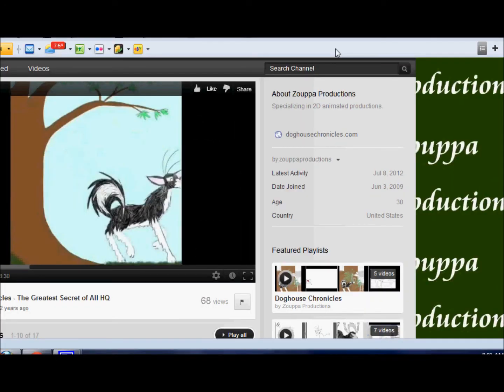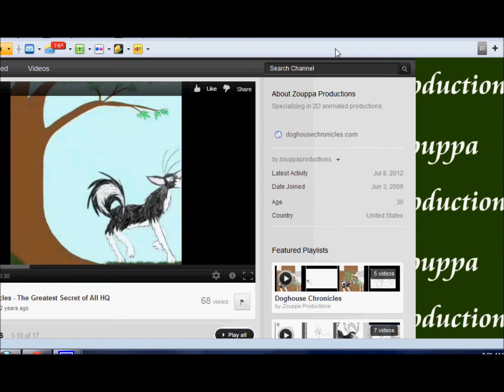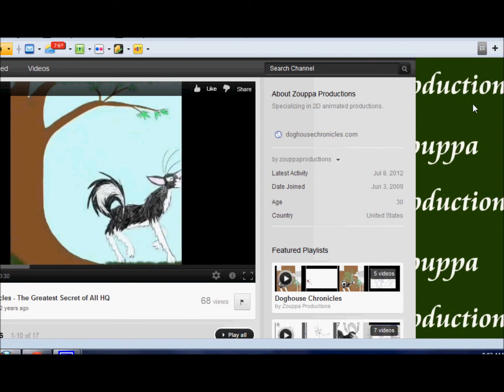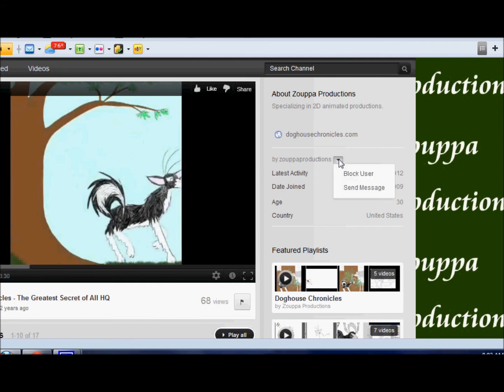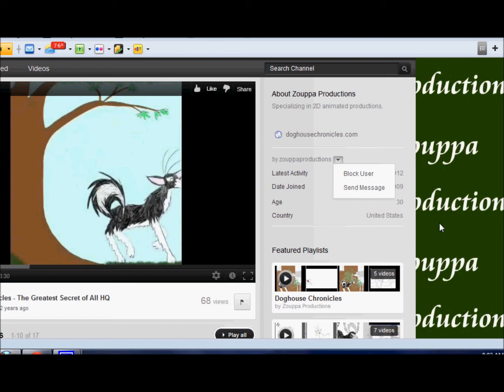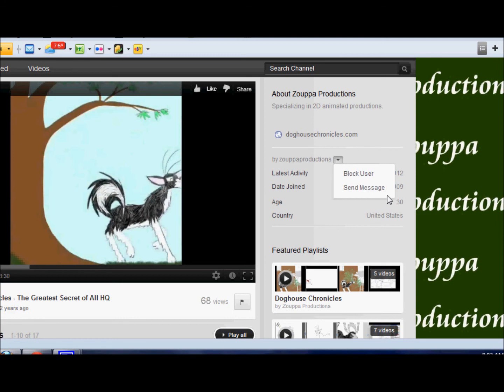How to send a private message to someone on youtube.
A tutorial on how to send someone a private message on the tube of you. :P Cuz I couldn't find it for the longest and thought, hey, if I can't find it, there must be others out there who can't as well! And therefore this brief tutorial was born. :)